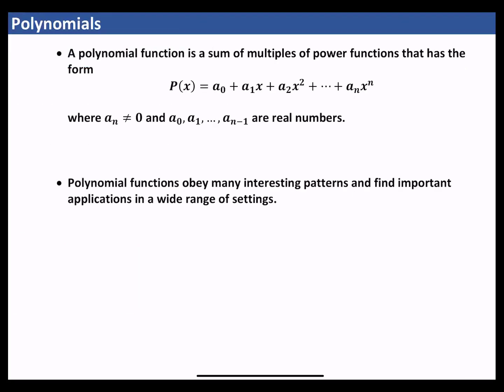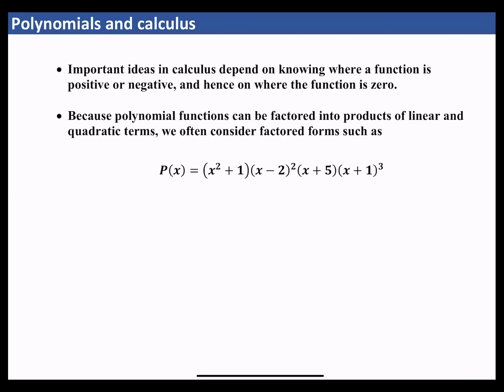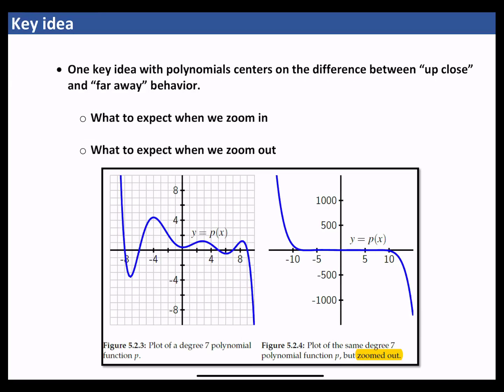Screencast 5.2.1 Introduction to Polynomials